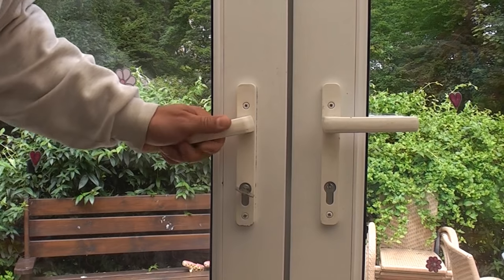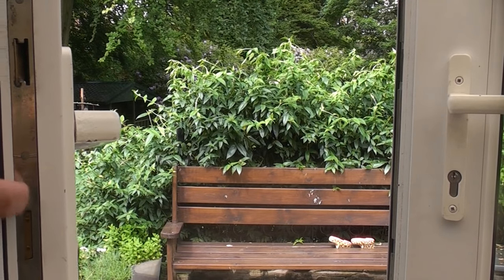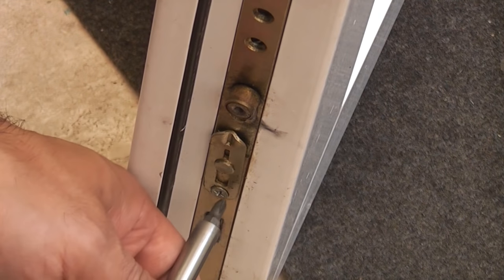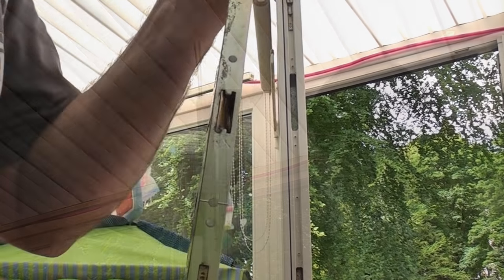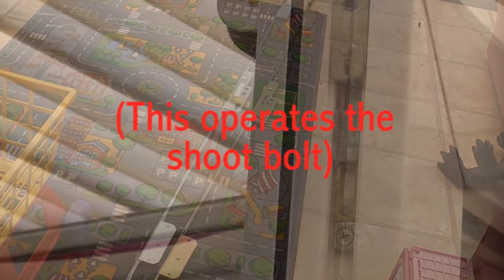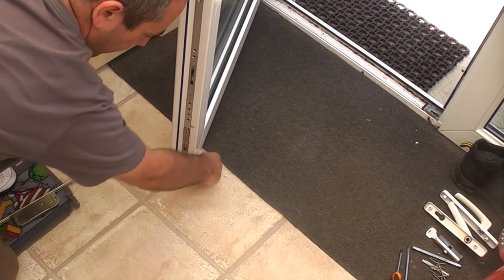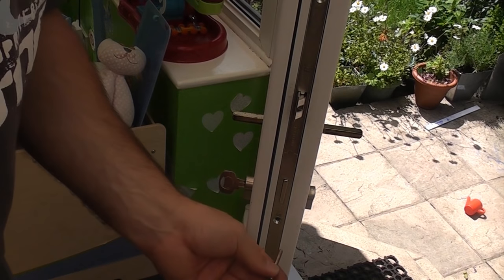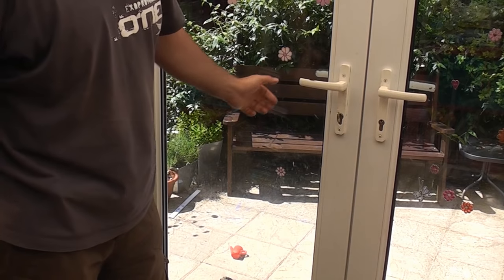multipoint lock replacement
multipoint locks are now very common and are often fitted to most types of doors including PVC doors, patio doors and even wooden doors. Replacing a multipoint lock can be a difficult job if the door lock fails in the closed position. In this example I was lucky and managed to open the door in order to replace the lock. The cost of a full lock was £50 from my local locksmith who ensured I got the exact right model and also trimmed it to the correct length. If your multipoint door lock fails your door will not unlock and the door will not lock so this job needs doing urgently.